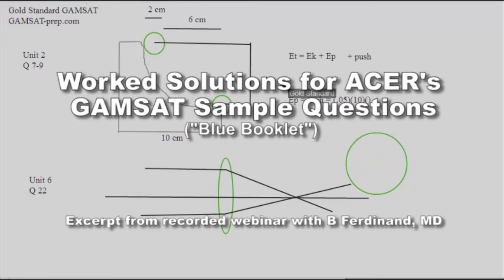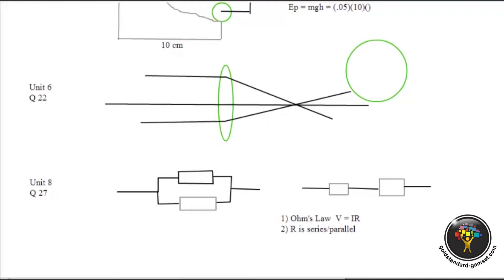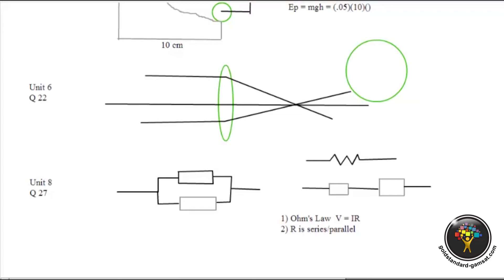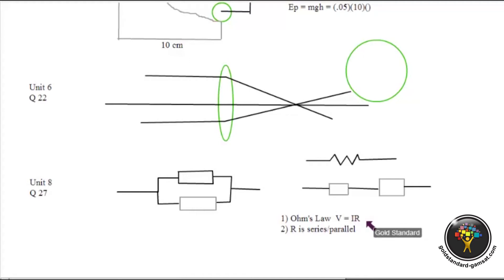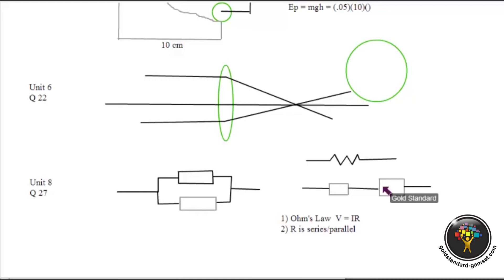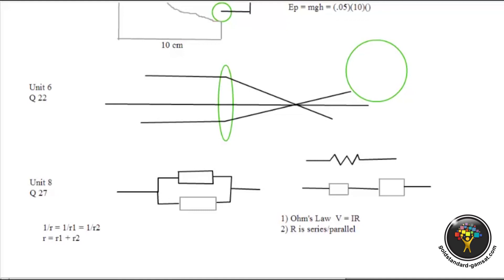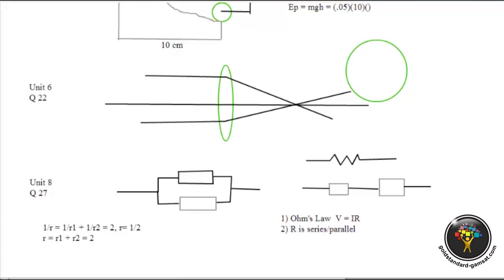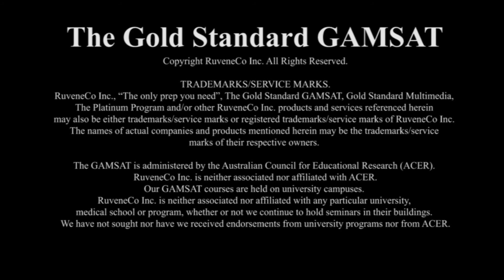ACER GAMSAT Sample Questions Unit 8 Question 27 ebook worked solutions by Gold Standard GAMSAT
ACER's GAMSAT Sample Questions Booklet's worked solutions. In Section 3, Unit 8 Question 27 requires knowledge and understanding of resistors in a circuit connected in series and in parallel and using Ohm's Law (voltage equals current times resistance).

These sample GAMSAT questions are solved with explanations to help students better understand how to approach Section 3 (Reasoning in Biological and Physical Sciences). If you have suggestions for alternative solutions, please feel free to post.